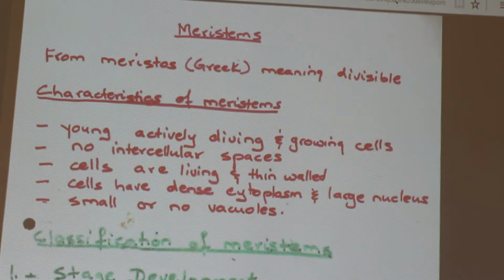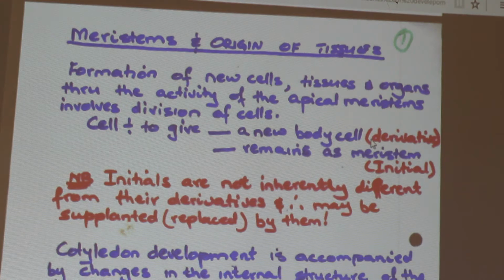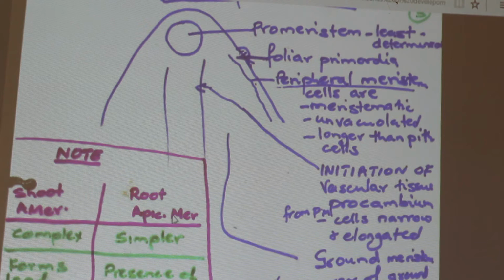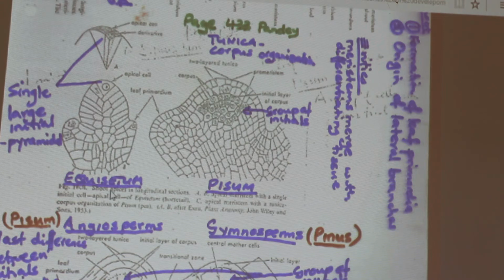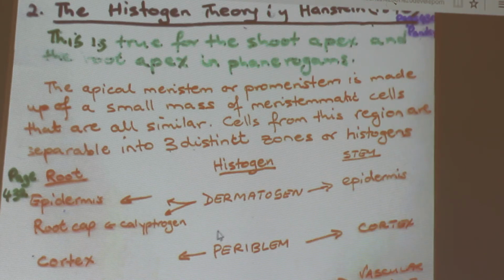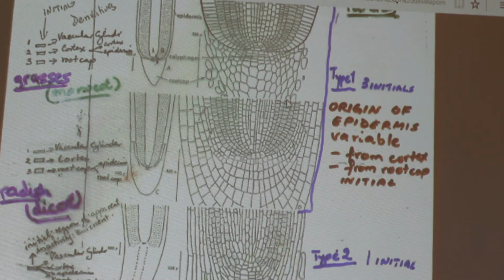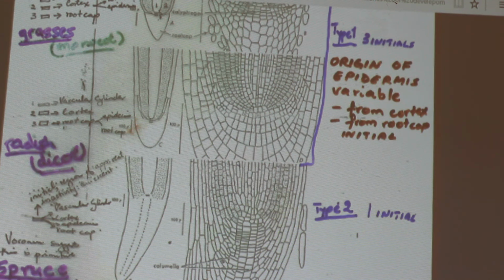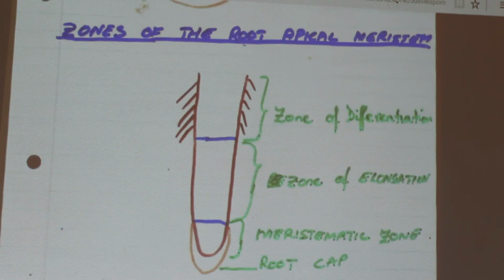6 High L6 7 Apical Meristems, Theories of development & Differentiation